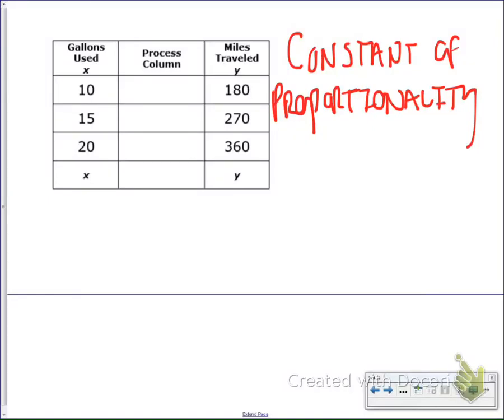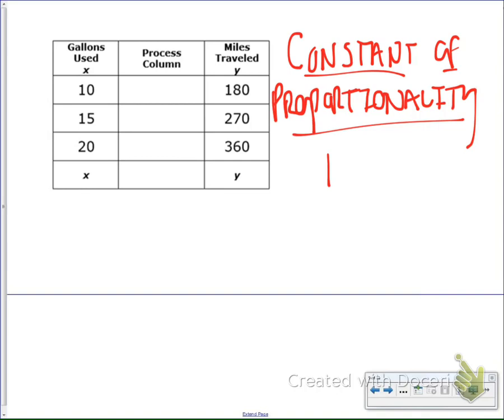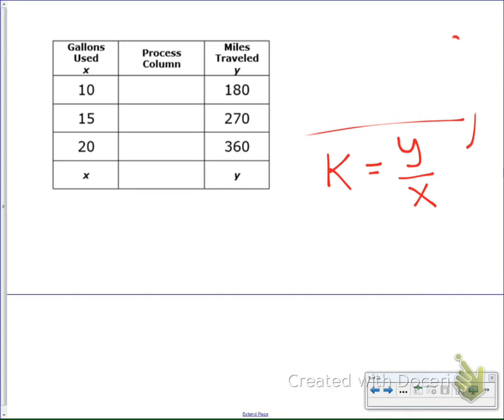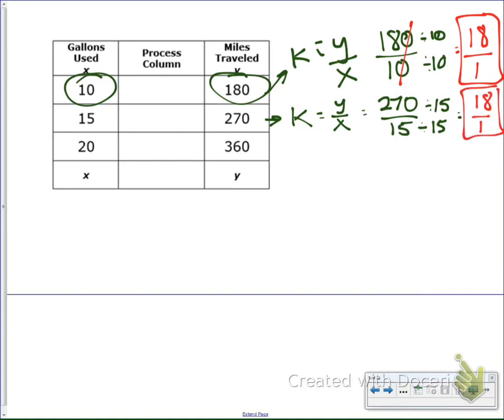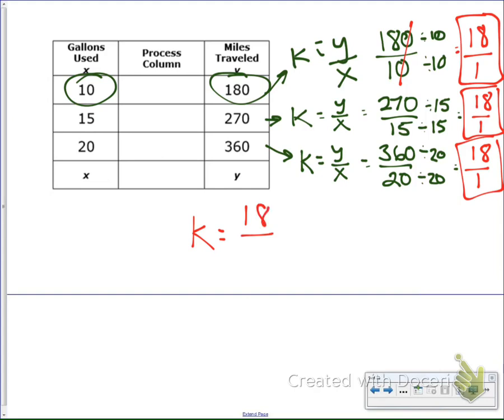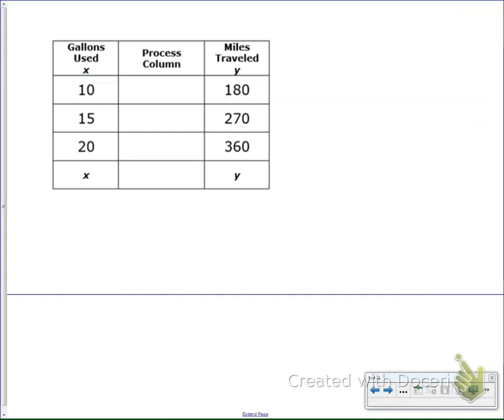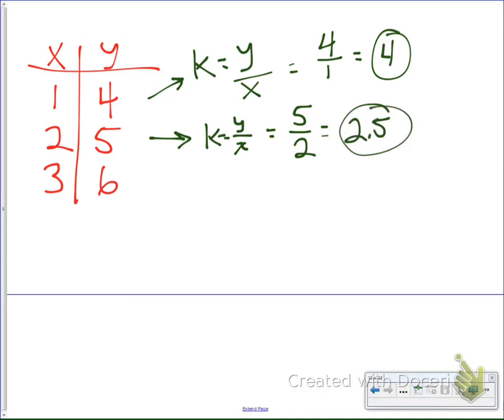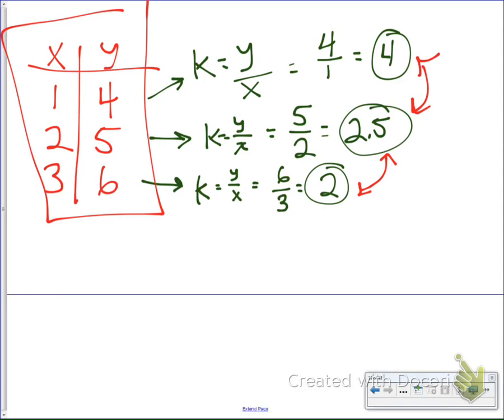Constant of Proportionality